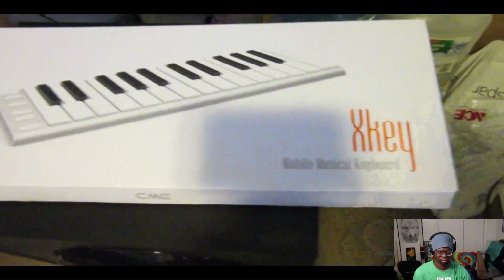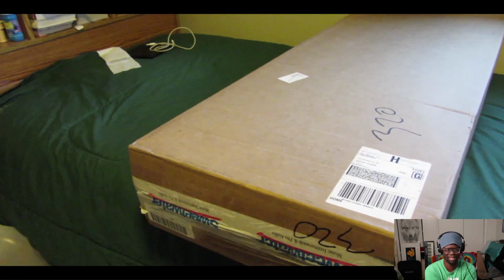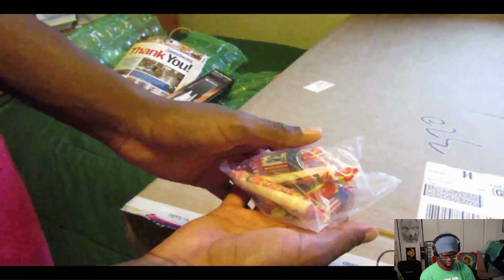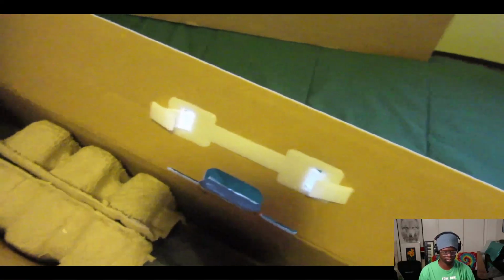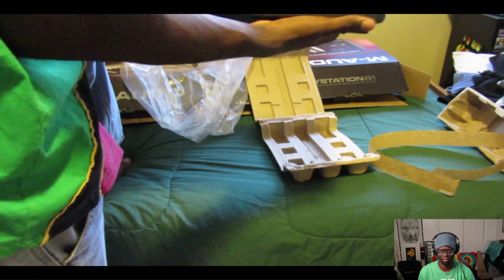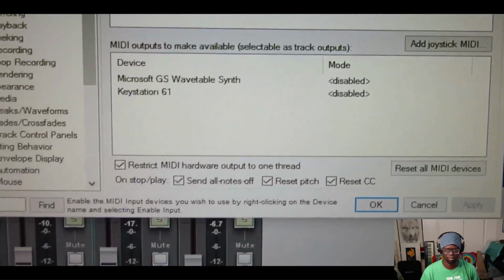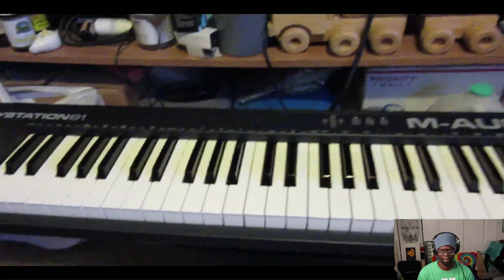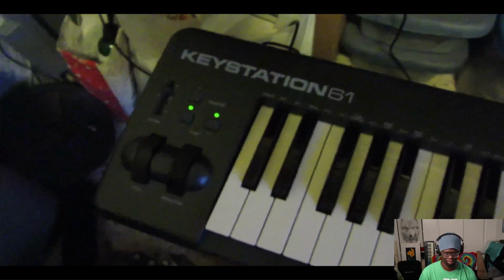Reviewing my Keystation 61 Unboxing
Looking back on my first serious youtube video - A Keystation 61 Unboxing.